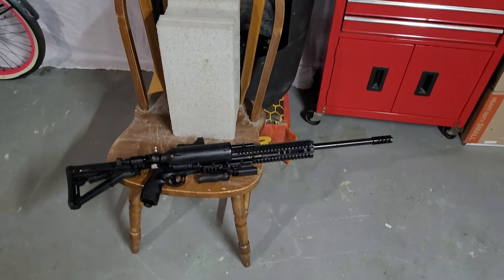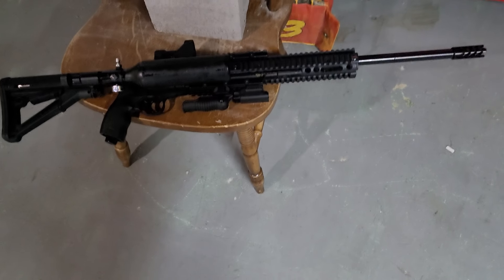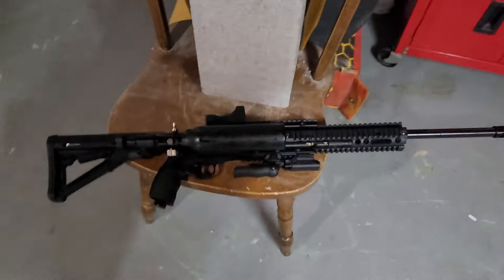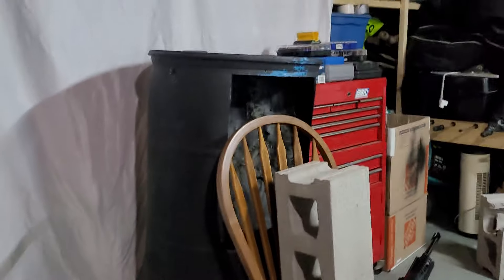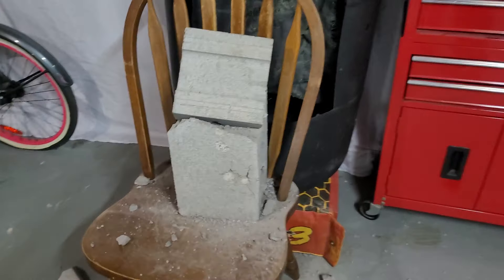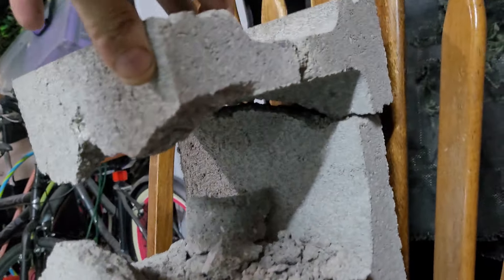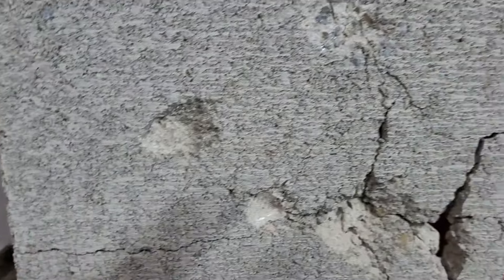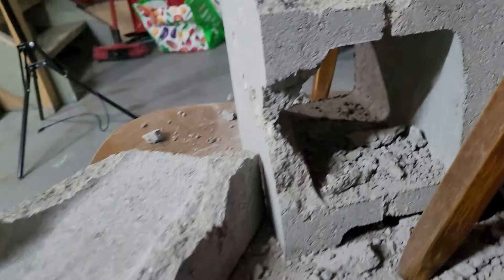Umarex HDR 50 vs Cinder Block 124 Joules 12g Lead Hollow Points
again this time in 50 cal we smash a large 8x8x16 cinderblock with 50 cal 12g lead rd balls and hollow point slugs as well as 8.4g steel bearings and made easy work of the block. first couple shots were around 124 joules and then back to around 110 joules and stayed consistent